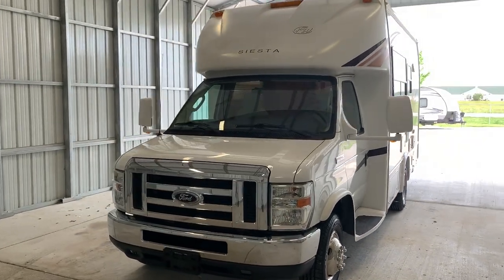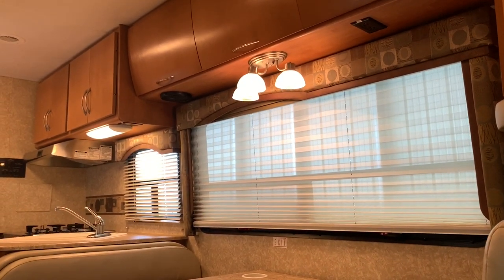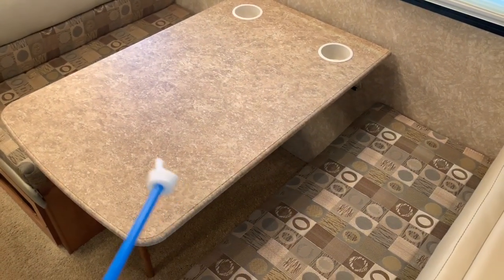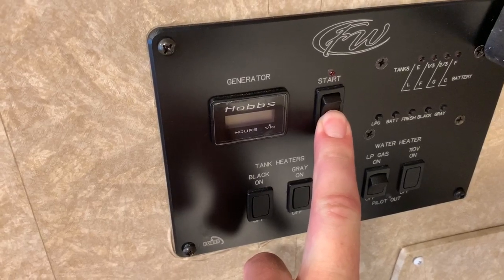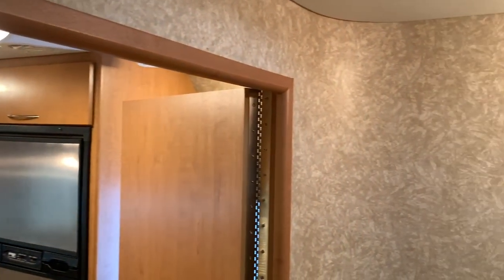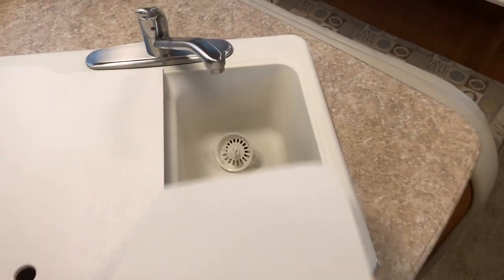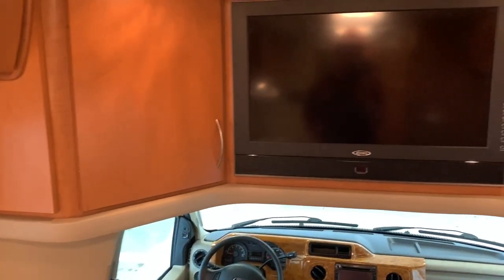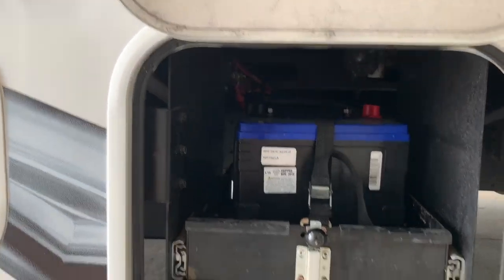2011 Four Winds Siesta 21BC Class B Plus Motorhome SOLD SOLD SOLD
This RV has been sold -- check out truckandrv.com for more small motorhomes and camper vans!